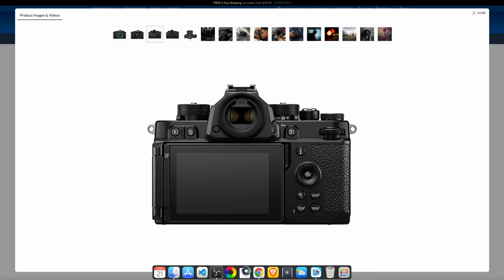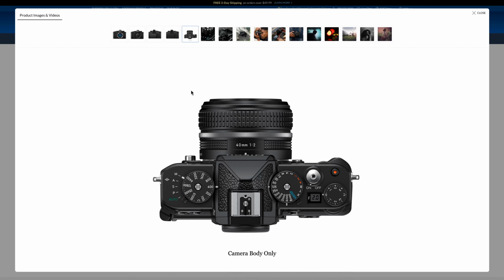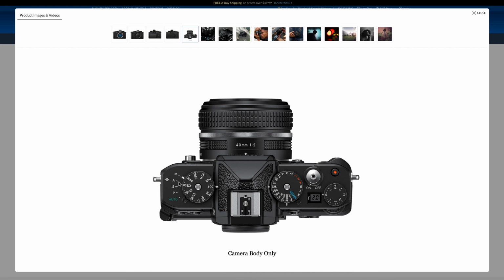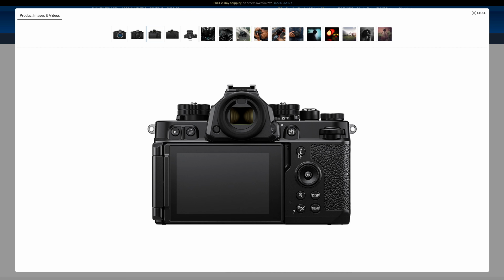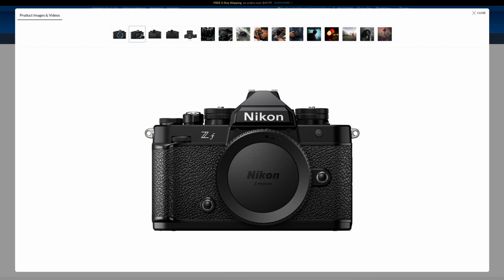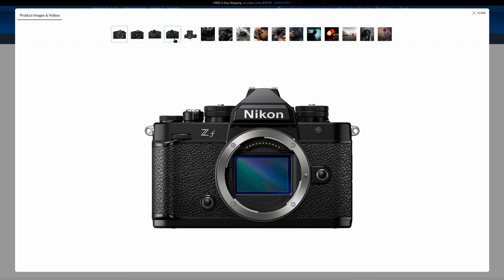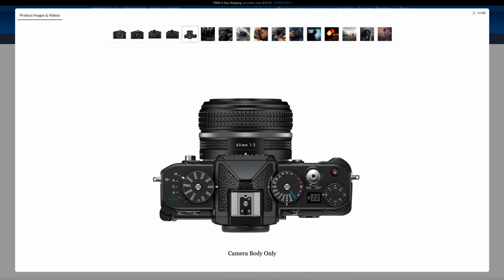Nikon ZF camera settings